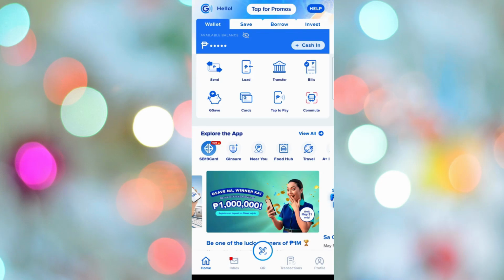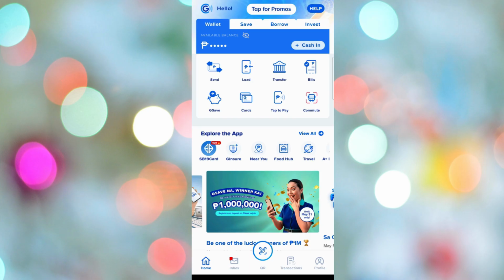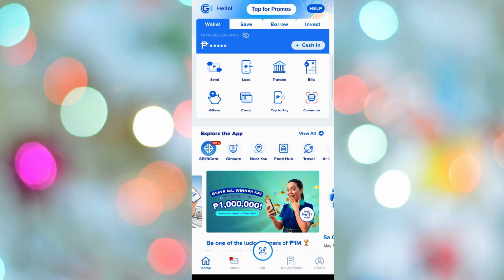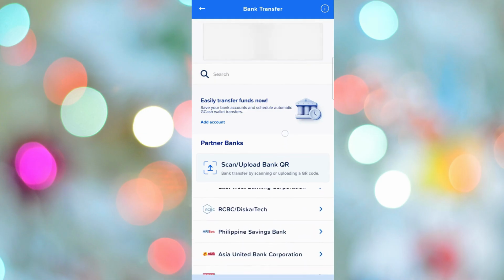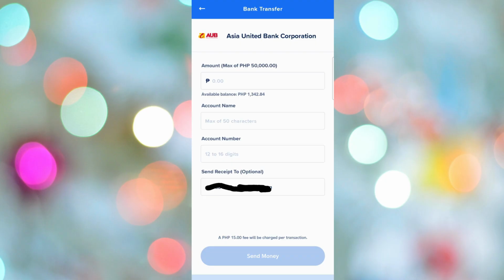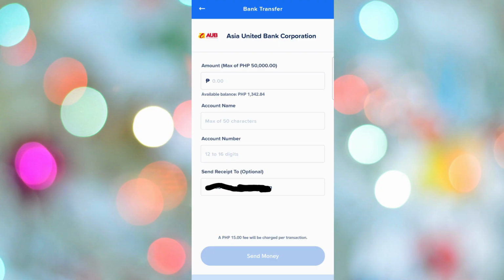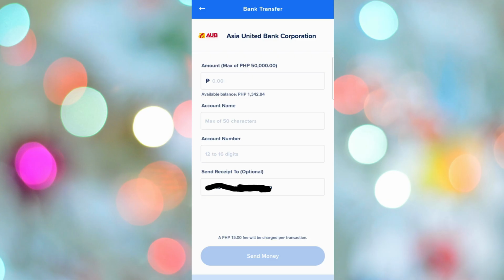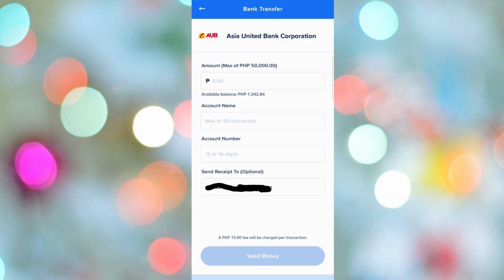HOW TO SENDTRANSFER MONEY FROM GCASH TO AUB (full guide 2026)